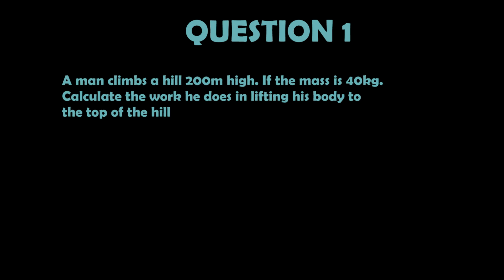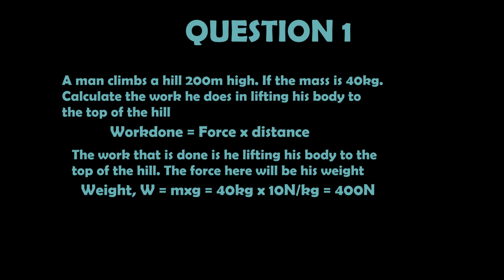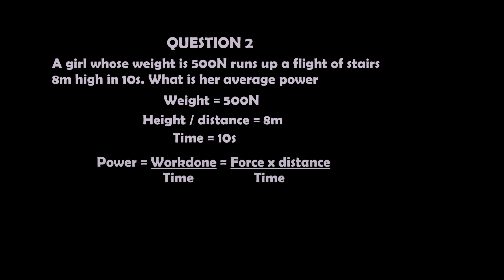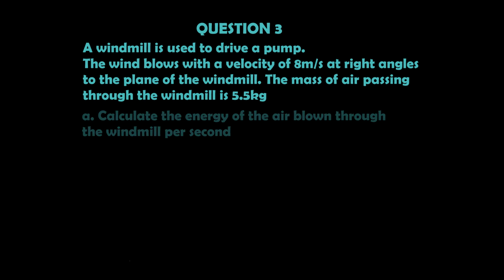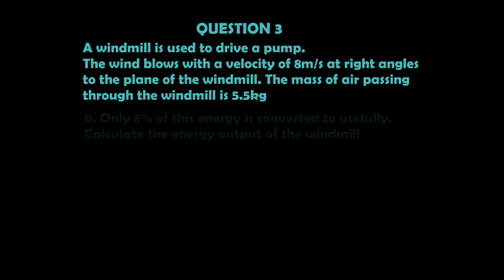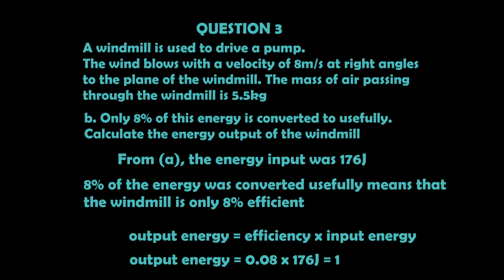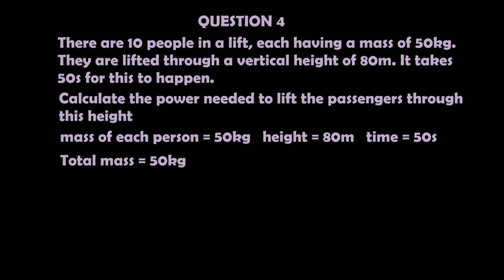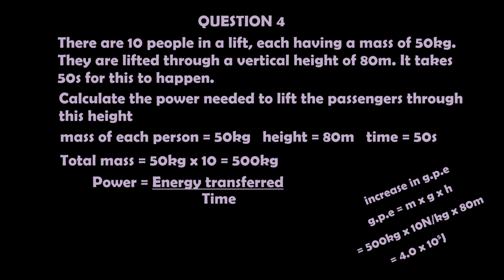Questions on Work, Energy and Power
Learn how to solve questions on Work, Energy and Power.
These questions will help you deepen your understanding on the subject

VIDEO CHAPTERS
0:00 Introduction
0:18 Question 1
1:01 Question 2
1:44 Question 3
3:06 Question 4